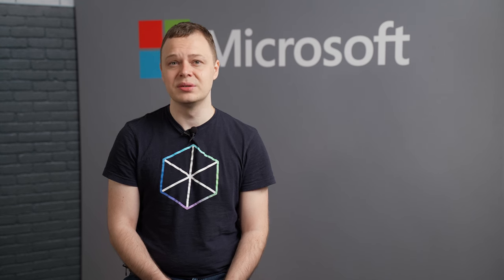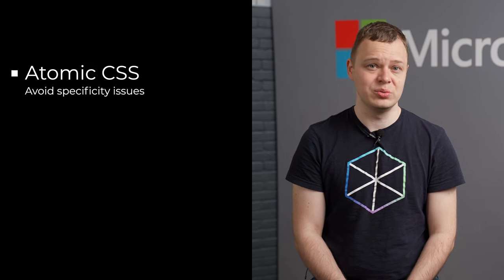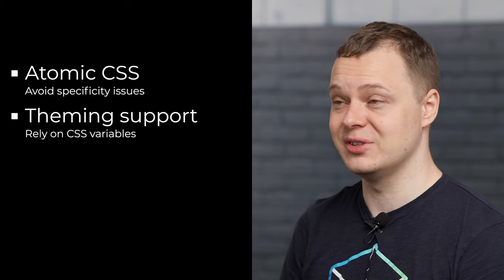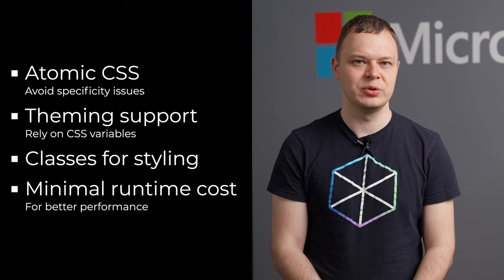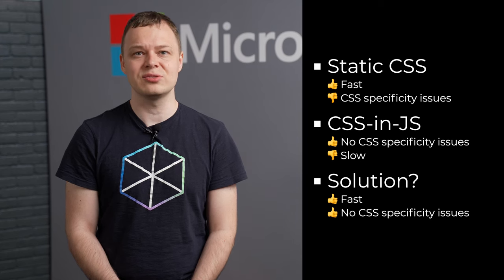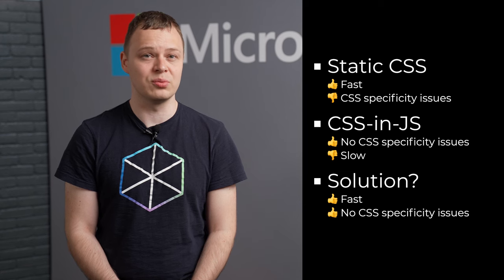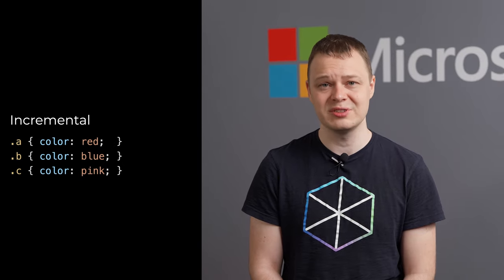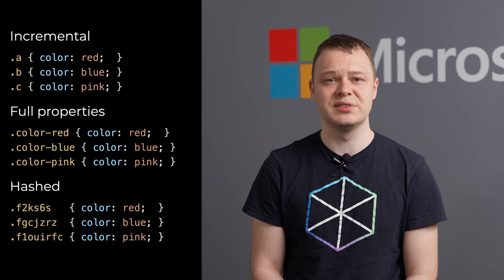Fluent UI React Insights: Griffel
Fluent UI Insights is a series that describes the design and decisions behind the Fluent UI design system. In the third episode, Oleksandr from the Fluent UI team explain implementation details and complexities behind Griffel. Griffel is a CSS-in-JS used in Fluent UI React v9 and features ahead-of-time compilation.

📚 Chapters:
00:00 Intro
00:34 Requirements for styling solution
04:53 Important concepts of Atomic CSS-in-JS
11:00 Creating Griffel CSS-in-JS
13:21 Did everything go smoothly?